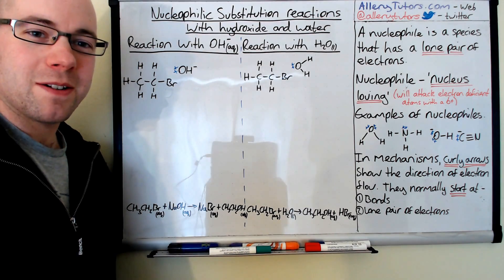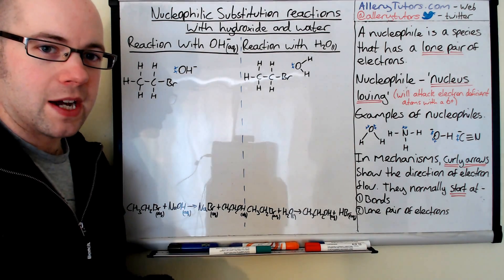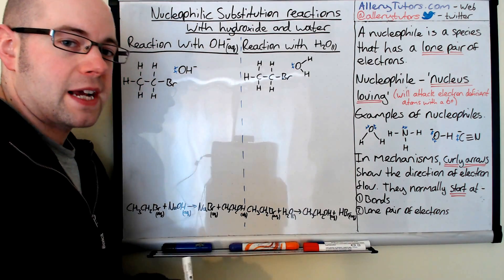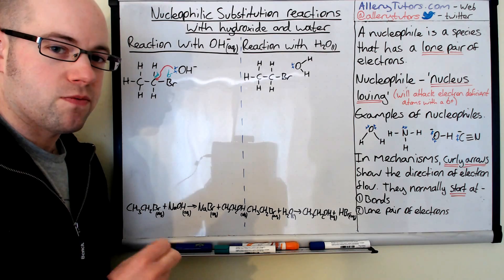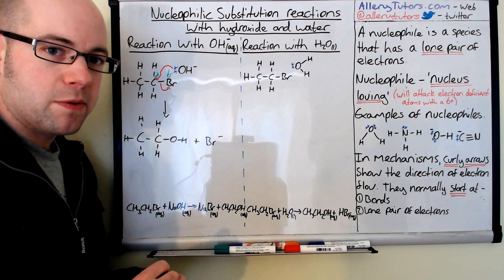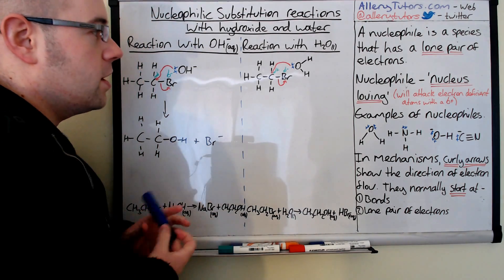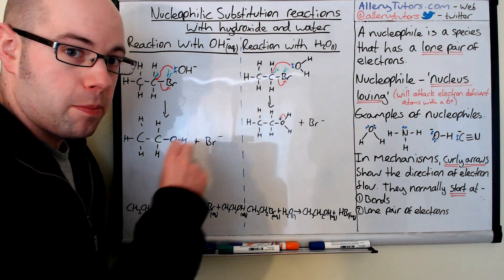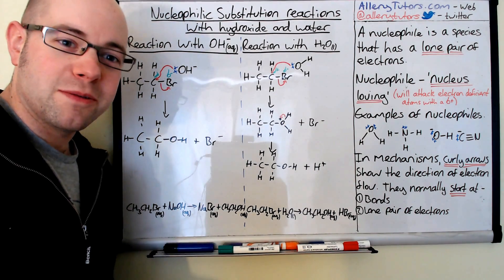Nucleophilic substitution reactions with hydroxide and water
So many mechanisms so little time to learn them! Thankfully this video explains the hydroxide and water reaction with a haloalkane in double quick time. All with explanations of what a mechanism actually is.